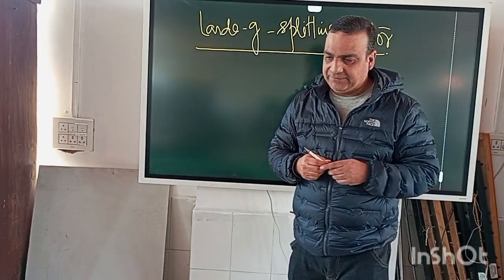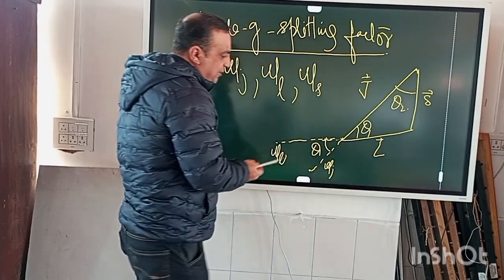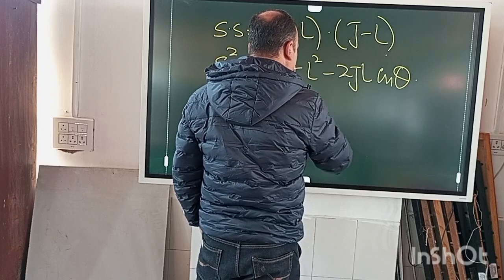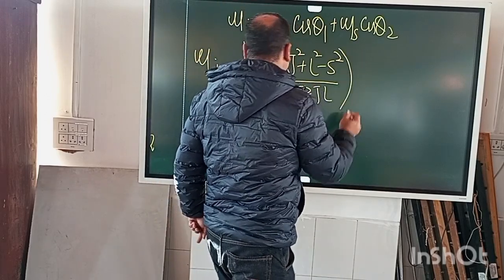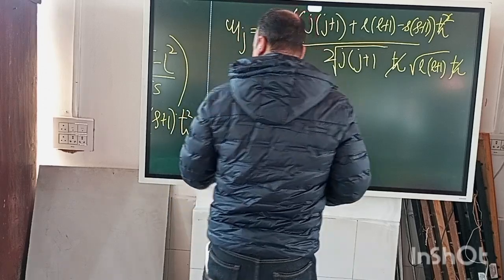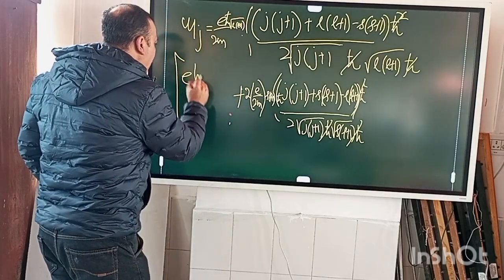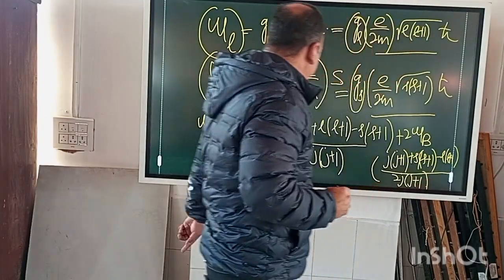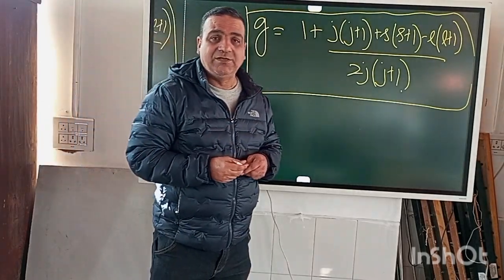Total magnetic moment of atom lande-g splitting factor.